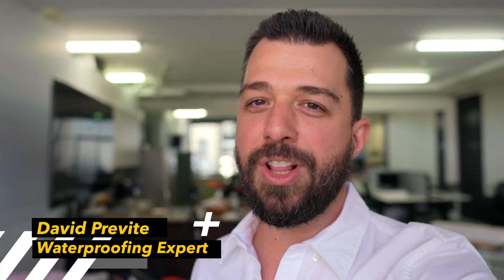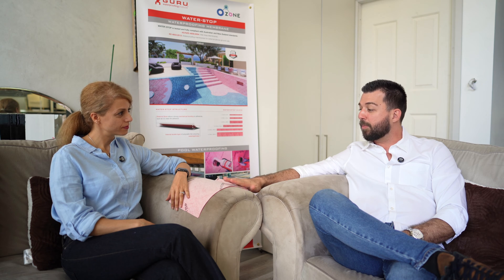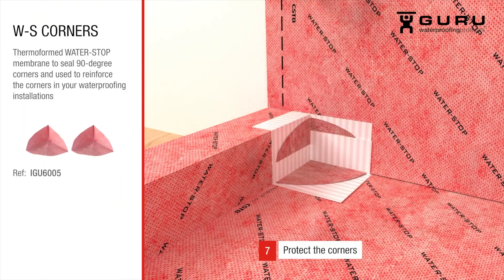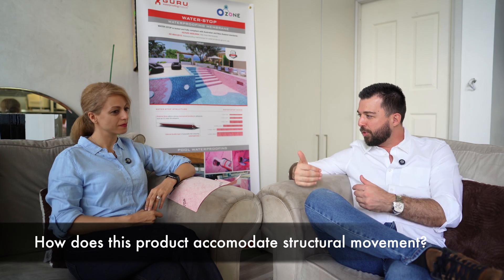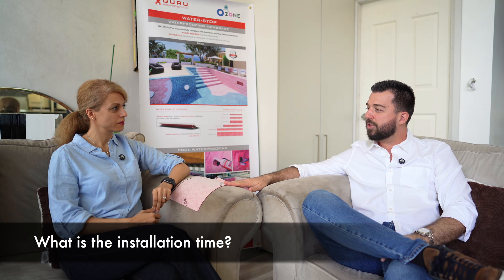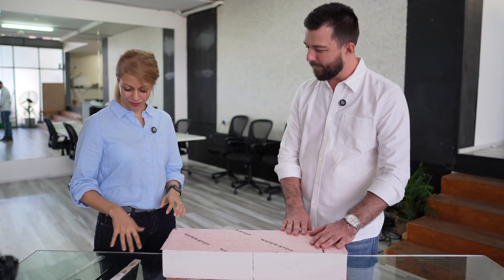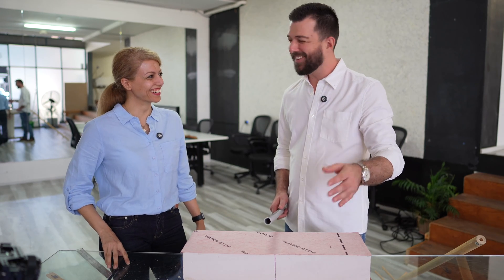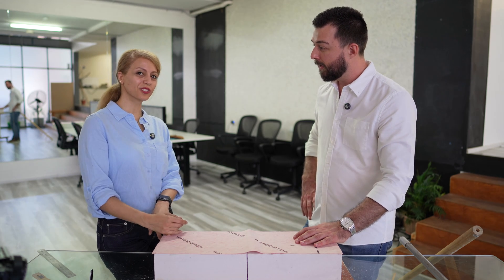Discussing Ozone Waterstop and Waterproofing Innovations with Dr Nassim Ghosni